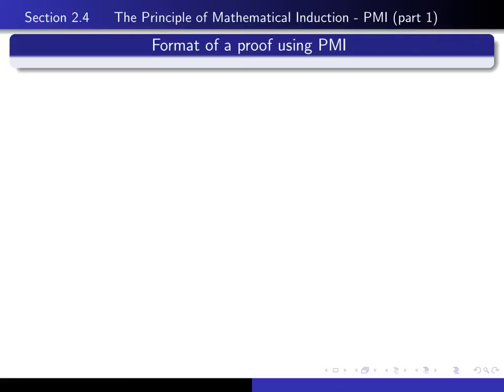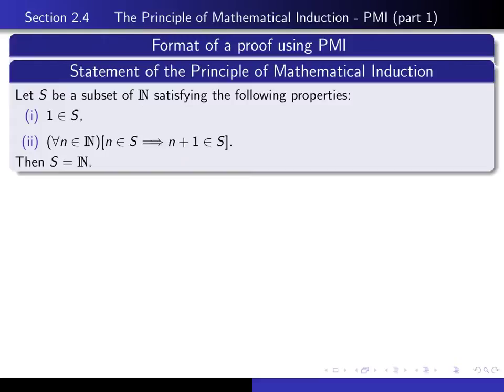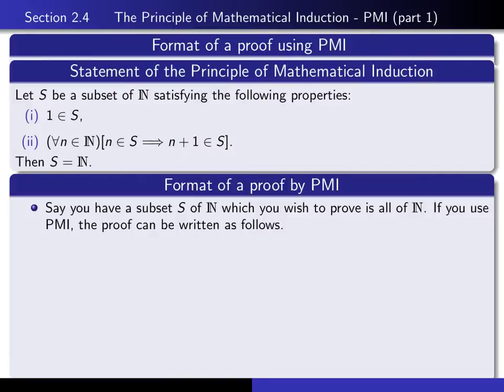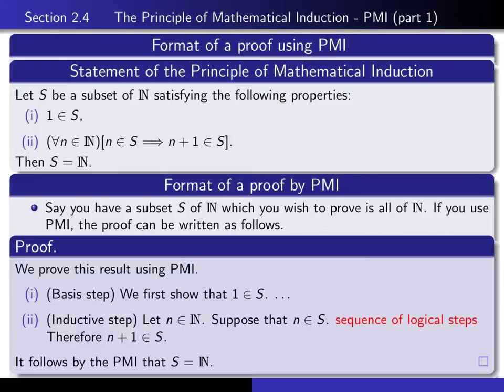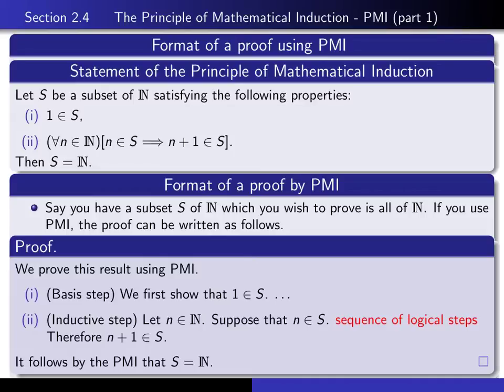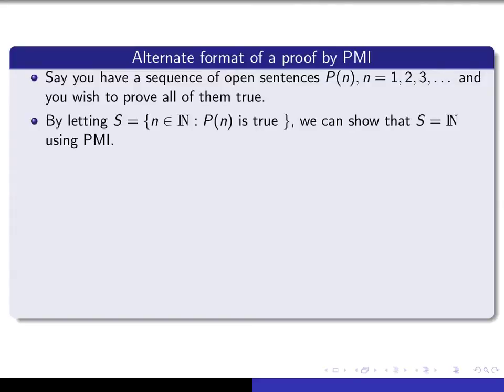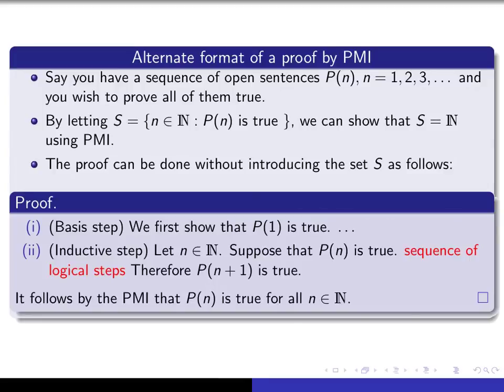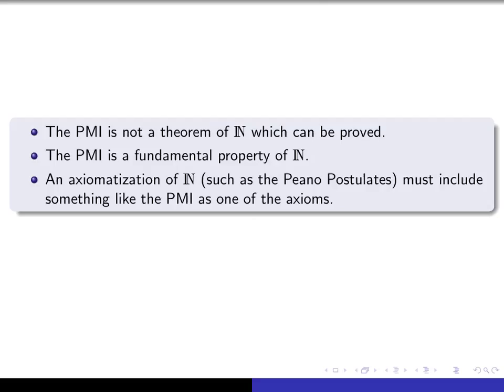Section 2.4, part 1 Format of proof using PMI